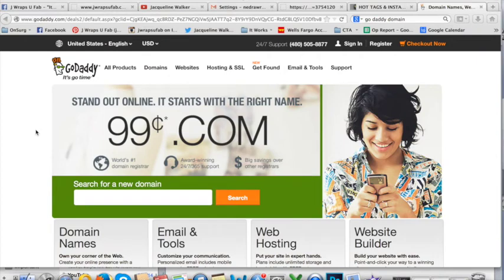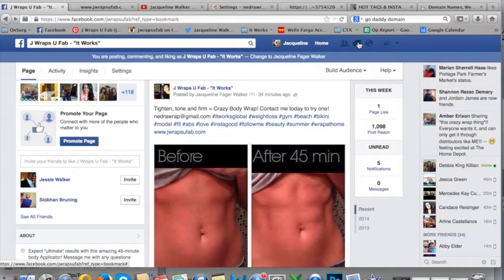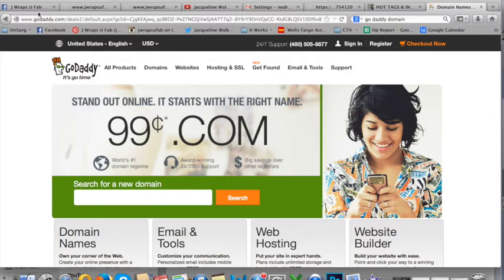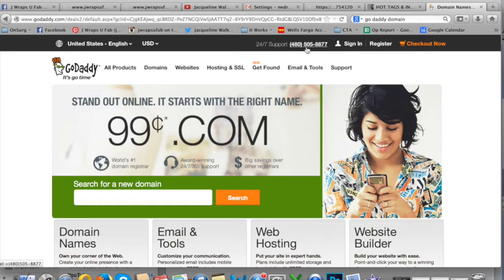GoDaddyDomain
Recommendation to get a Go Daddy Domain